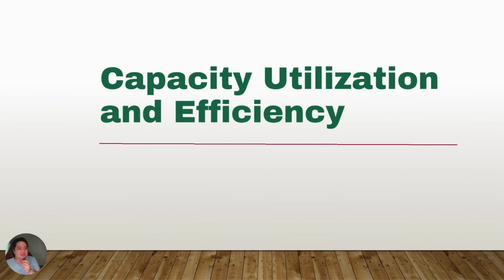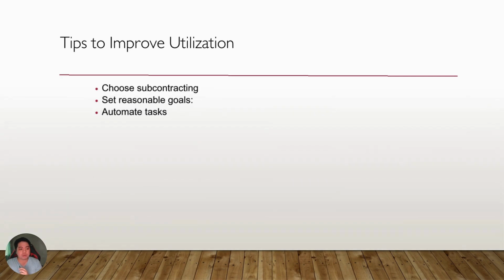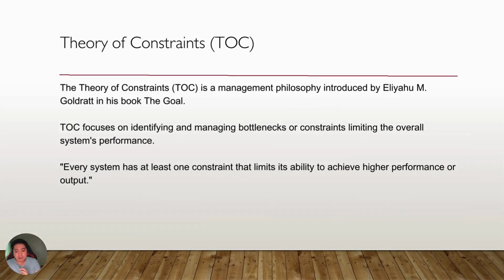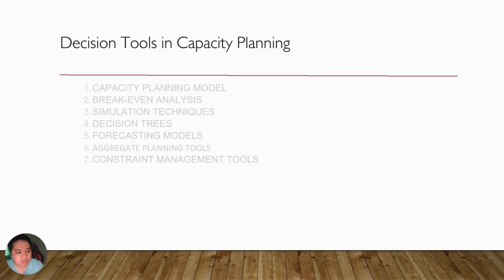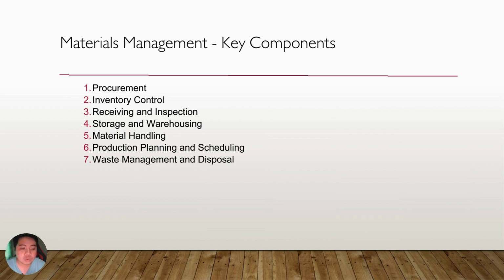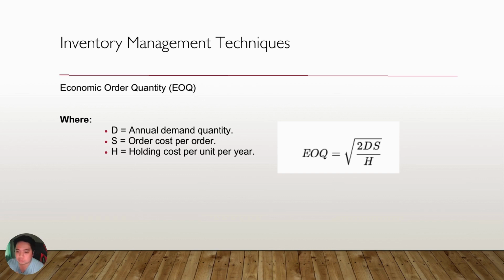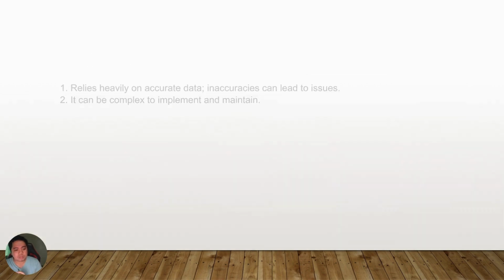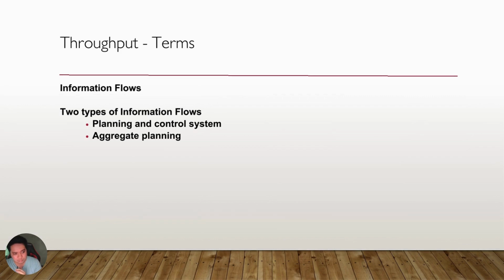MBA304_10954_2024-2025_2NDSEM-SEM_PS 2nd Vlog Conta